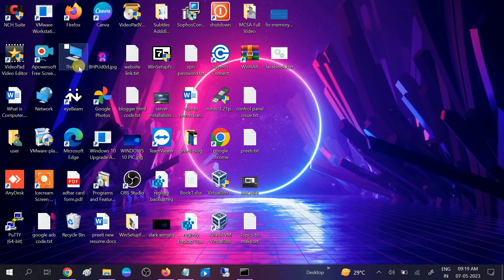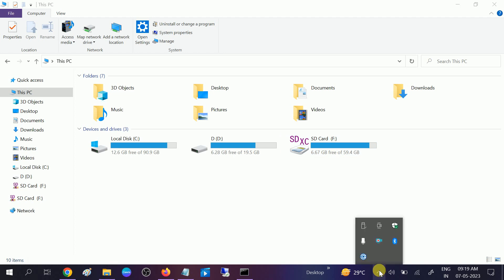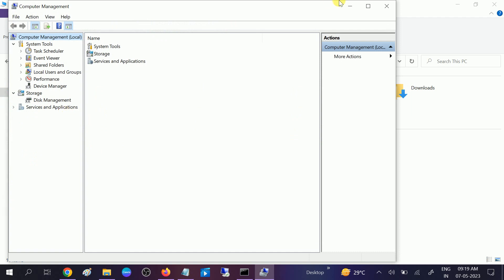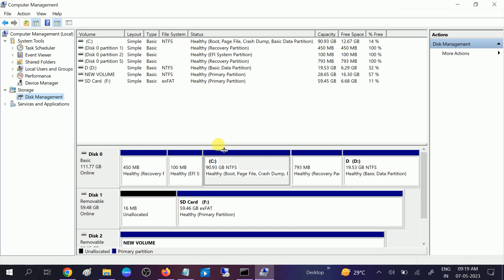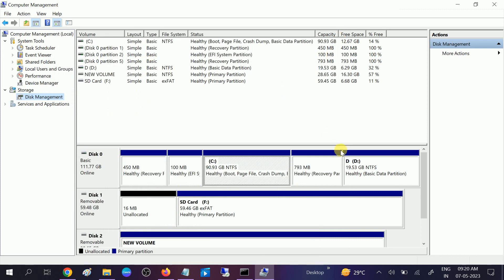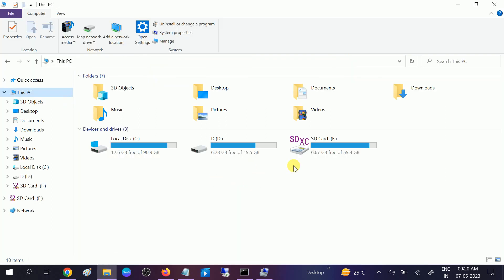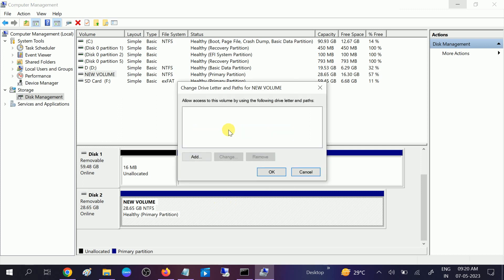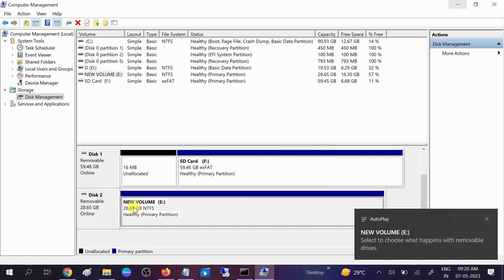✅ENGLISH - USB Pen Drive Detected But Not Showing up - Windows 10/8/7/11 [2023]